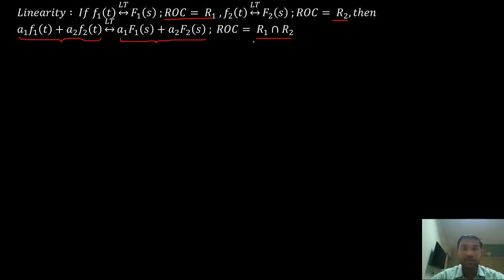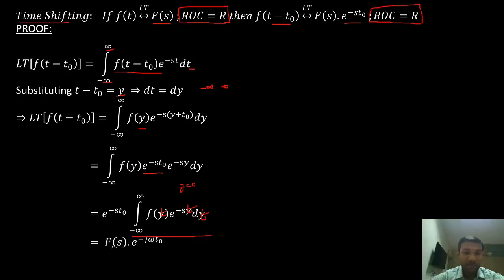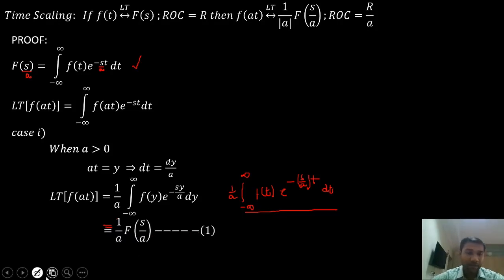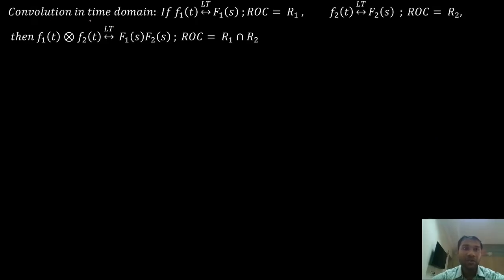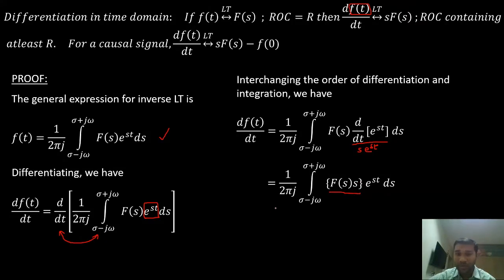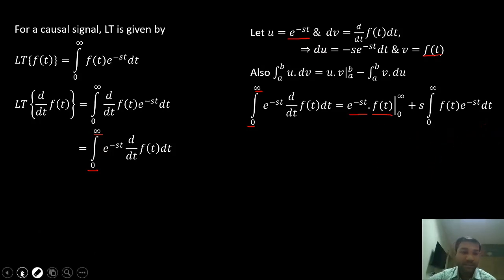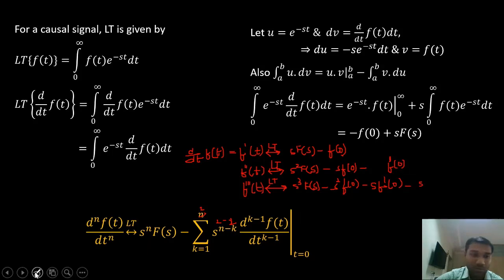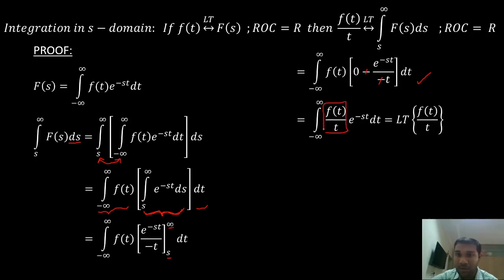DLR SS 5 3 LTPropertiesPart1